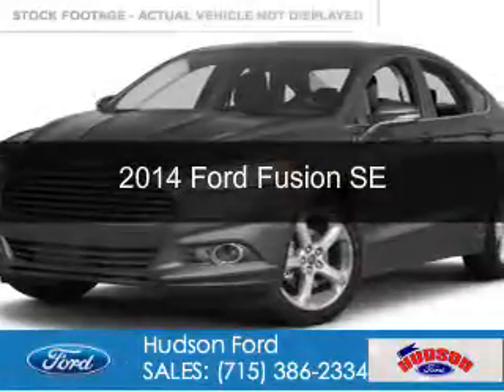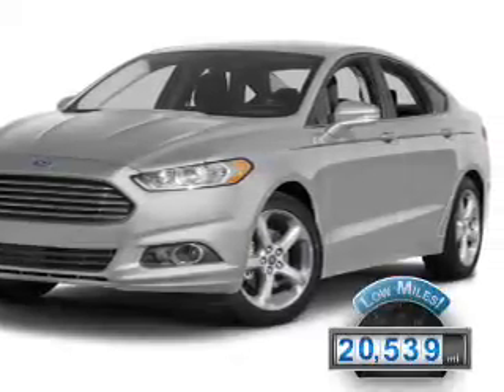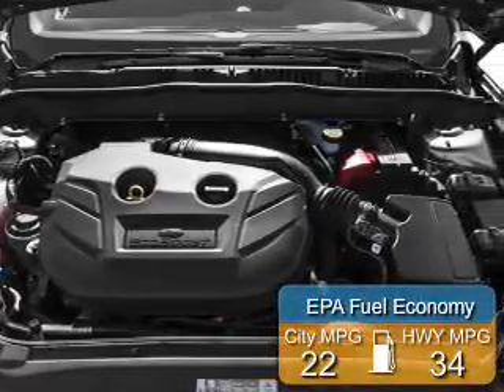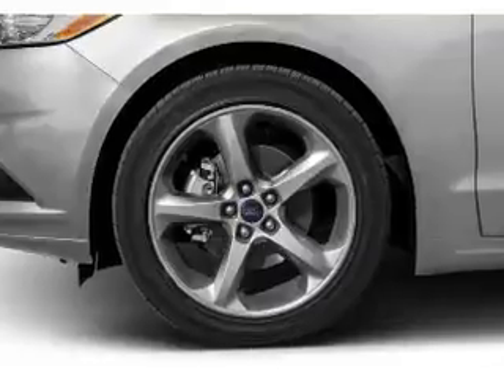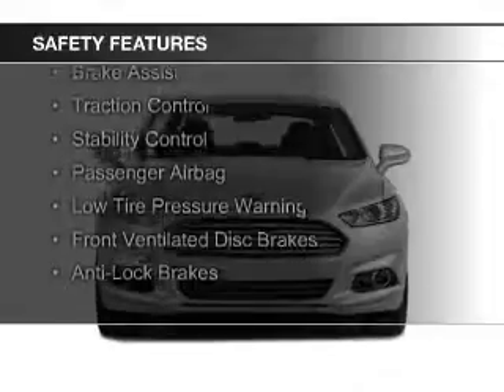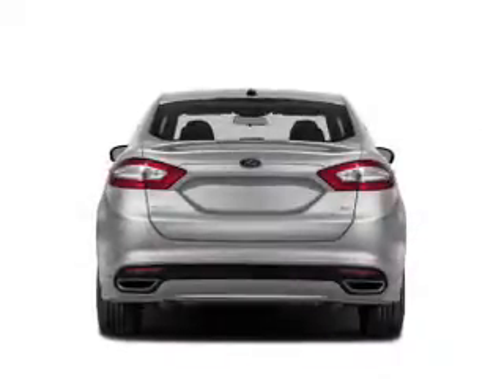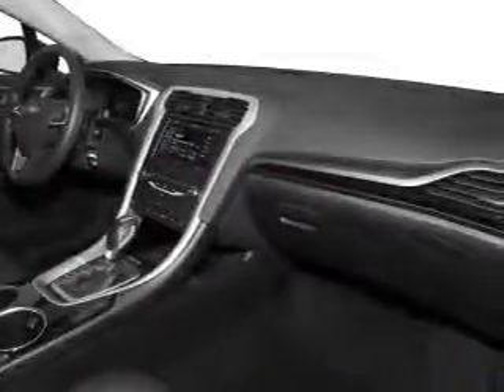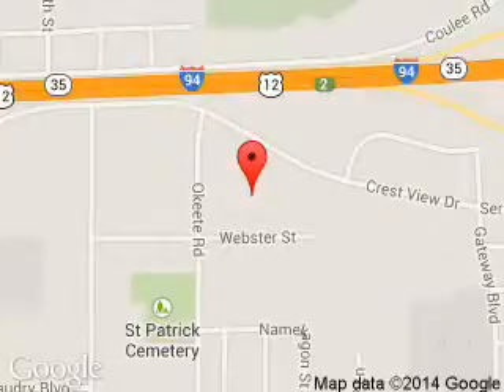2014 Ford Fusion - Hudson WI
Phone:
Year: 2014
Make: Ford
Model: Fusion
Trim: SE
Engine: 2.5 liter inline 4 cylinder 16 valve
Transmission: 6-Speed Automatic
Color: Sterling Gray
Mileage: 20539
Address:
2020 Crestview Drive